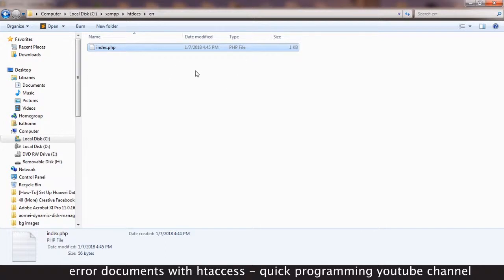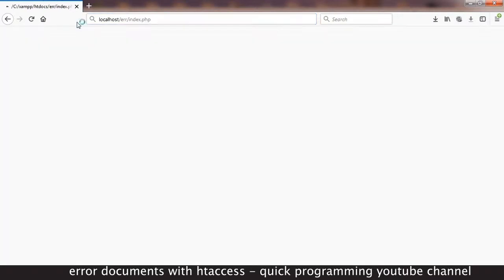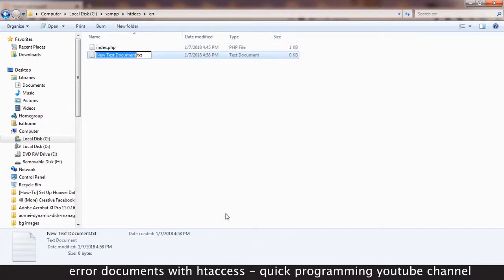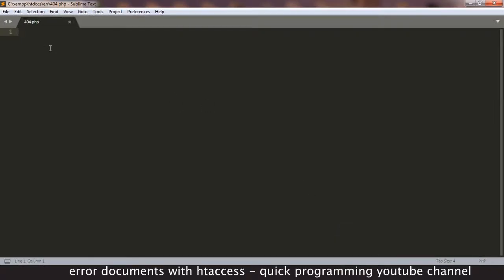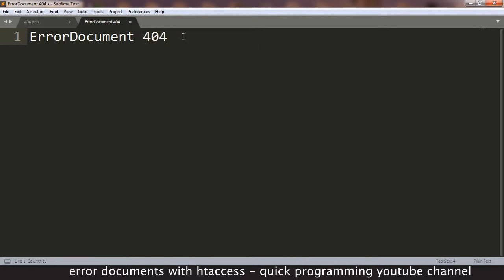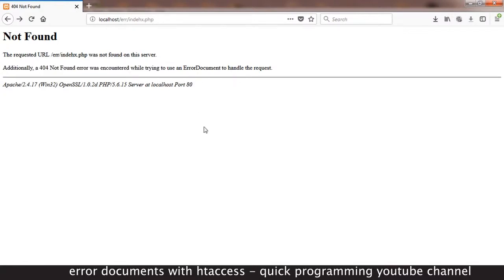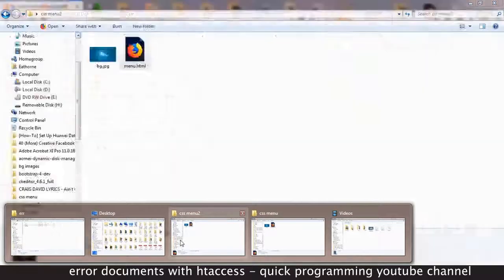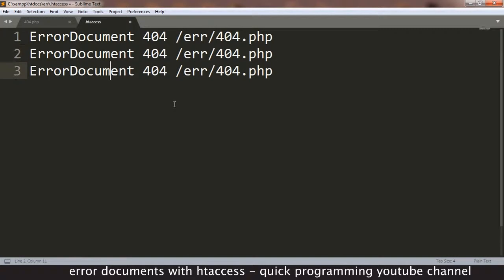Web Design - How to set a custom 404 error document for your website using HTACCESS file - Tutorial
easily set a custom html error document for your website to make sure users dont leave your website when they type an invalid url